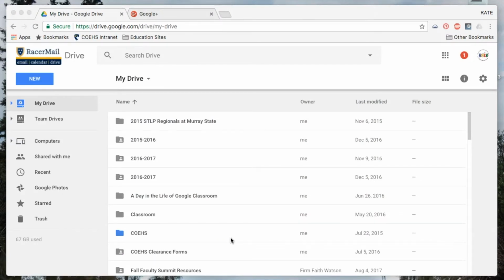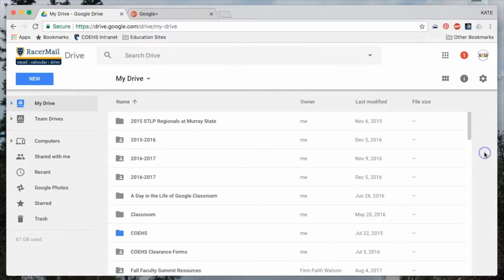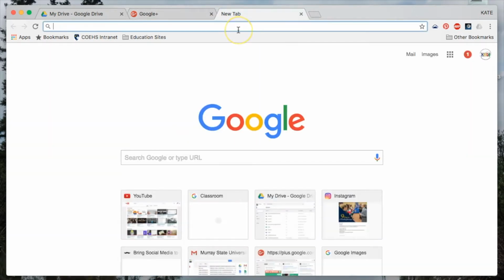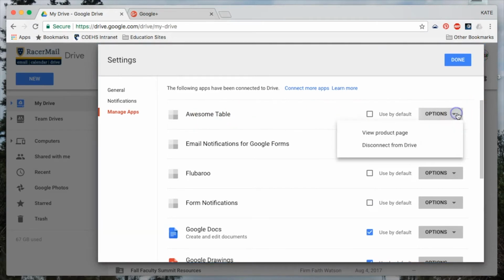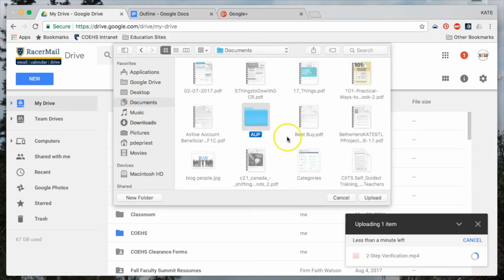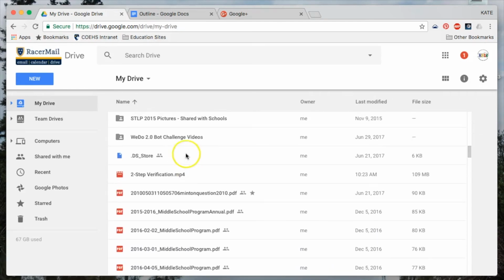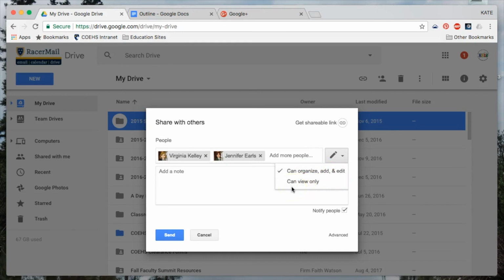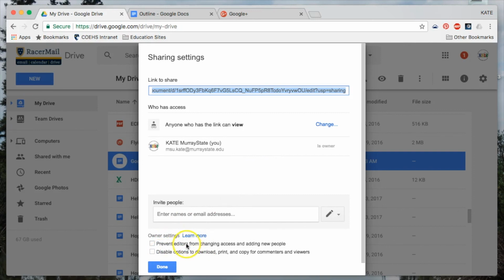Getting Started With Google Drive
00:00:15 - Your account
00:03:50 - What is Google Drive?
00:05:30 - Getting to your drive
00:07:00 - Settings
00:10:15 - Creating NEW file
00:14:55 - My Drive
00:17:15 - Shared with me
00:18:35 - Sharing with others

Learn how to access Google Drive, add and share files and folders, change your settings, and more in this video.